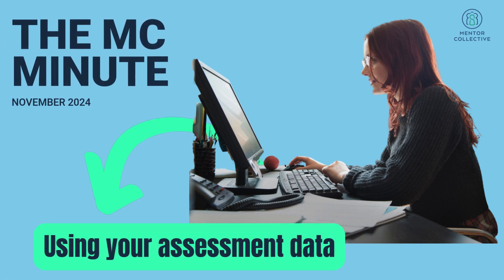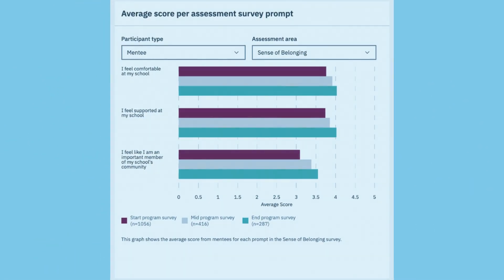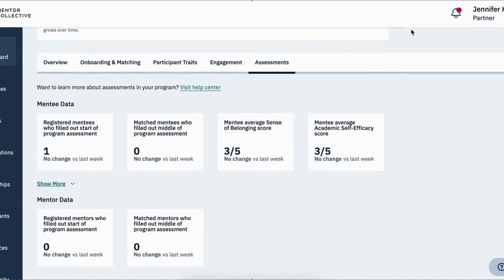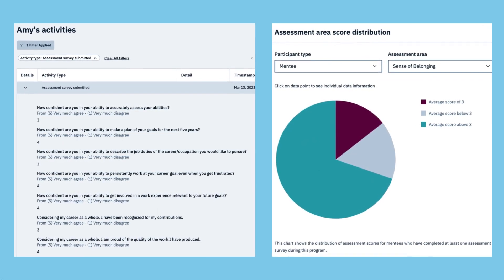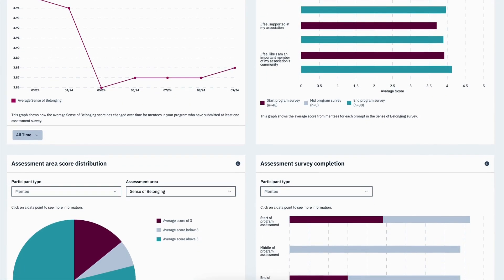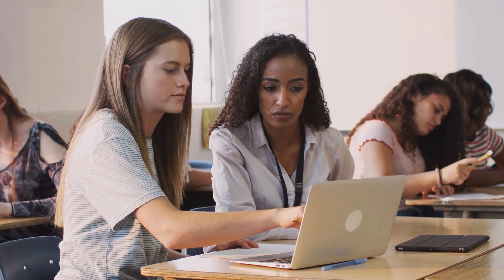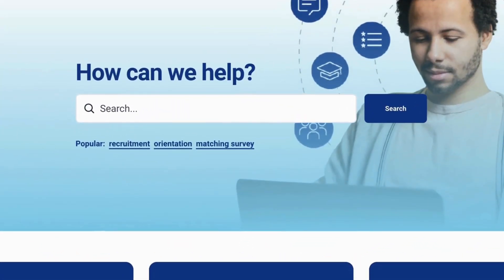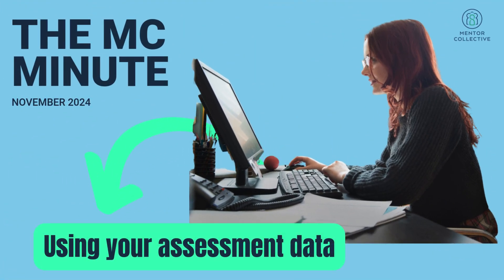November 2024 MC Minute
In this month’s MC Minute, we’ll learn about the non-cognitive data available to you in your Partner Dashboard. Visit our Partner Knowledge Center, help.mentorcollective.org, for more resources!